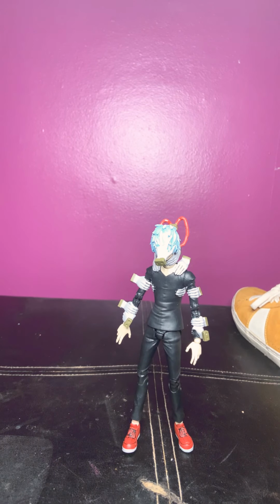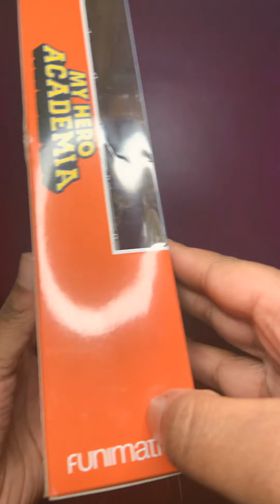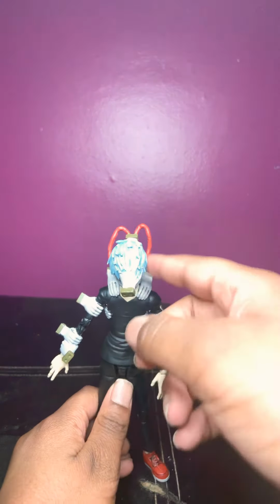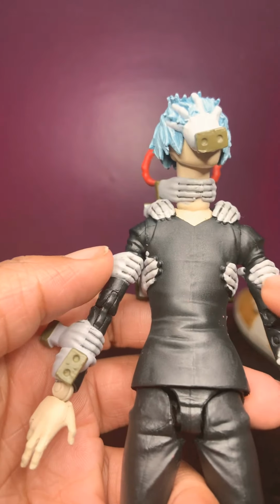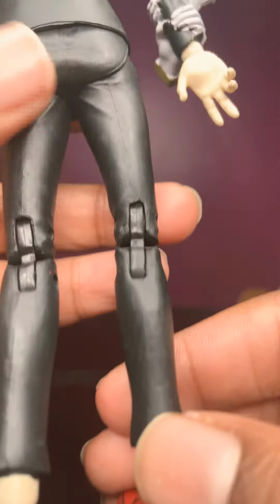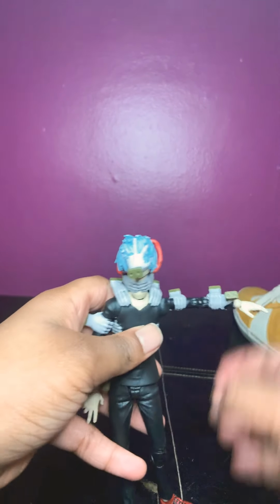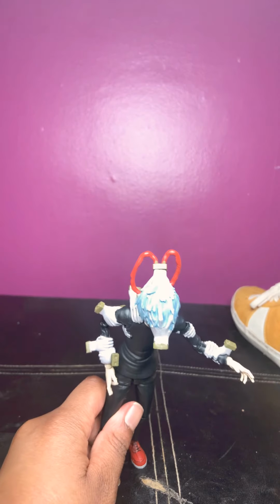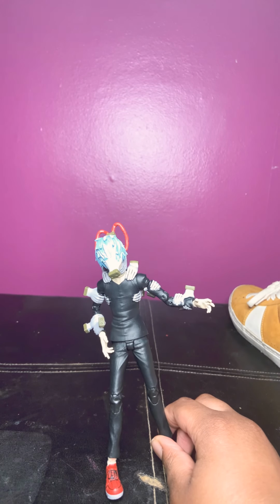McFarlane toys tomura shigaraki from My Hero Academia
A little review for you guys